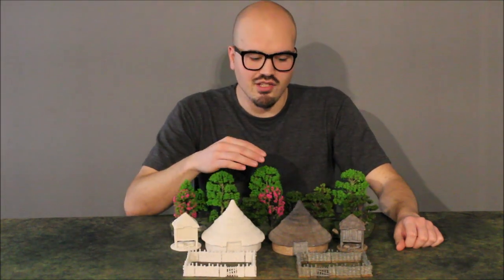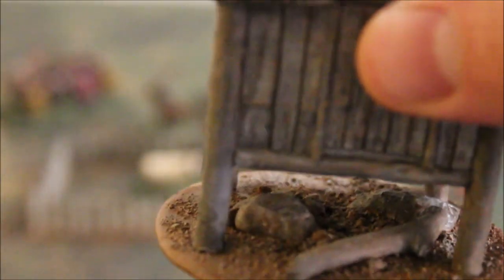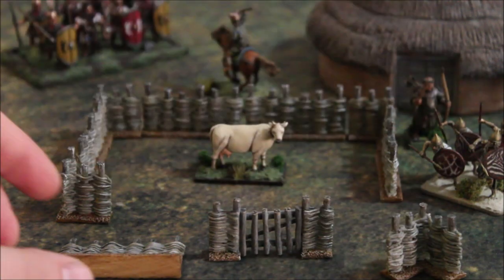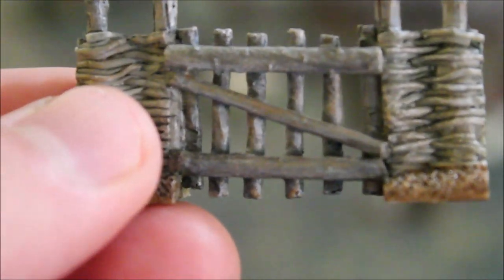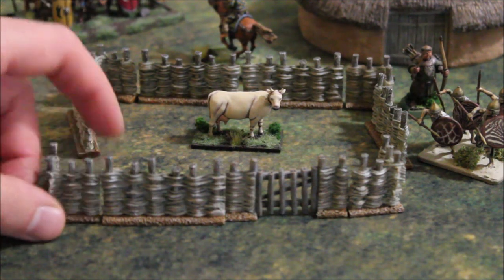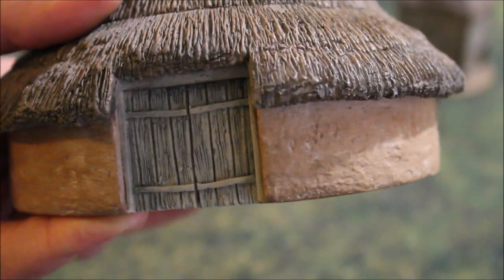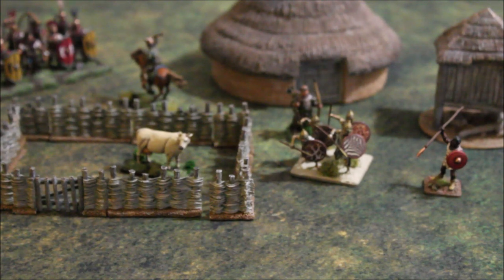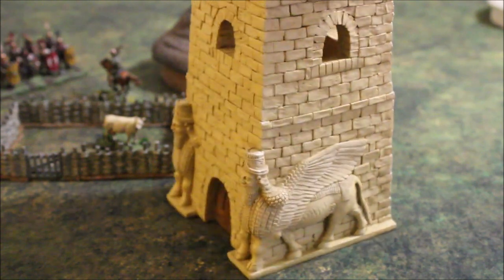KICKSTARTER Iron Age Farmstead by Steepled Hat Studios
Here's the intro video of our Kickstarter project, the Iron Age Farmstead, launched on November 10, 2018!

This is all or nothing. This project will only be funded if it reaches its goal by Sun, December 9 2018 1:56 PM MST.